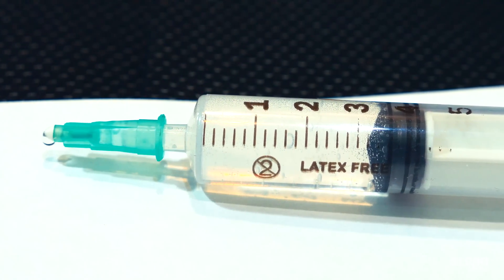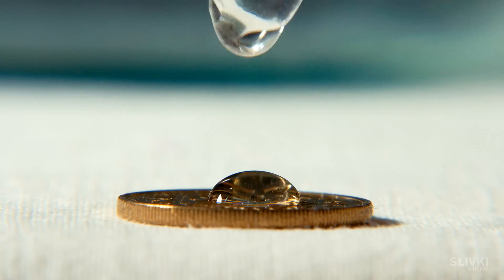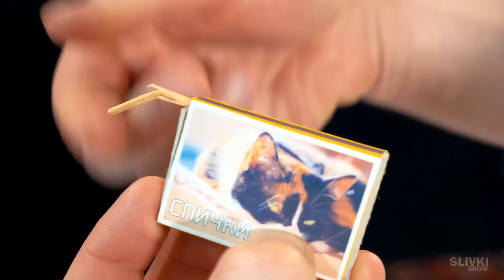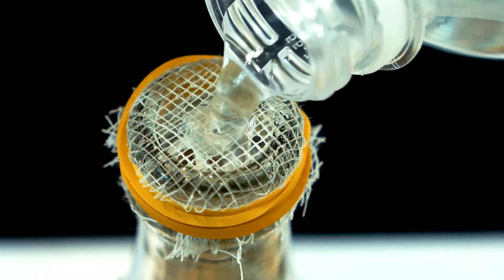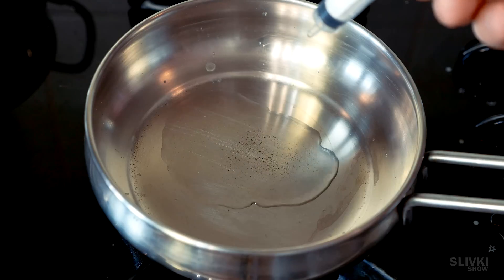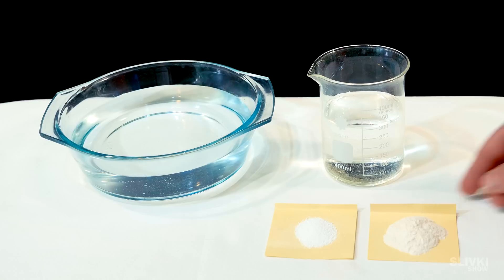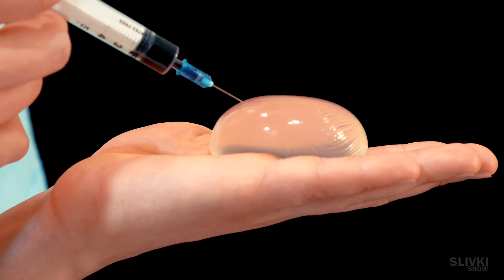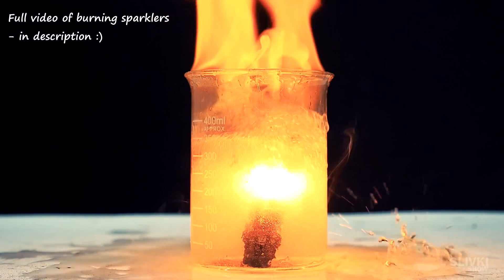10 EXPERIMENTS WITH WATER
Fun with water :)